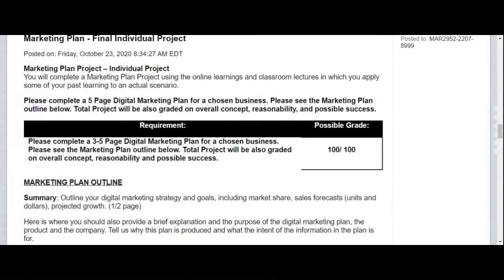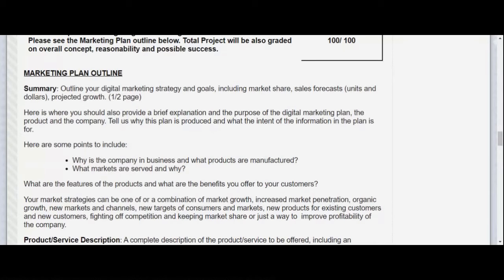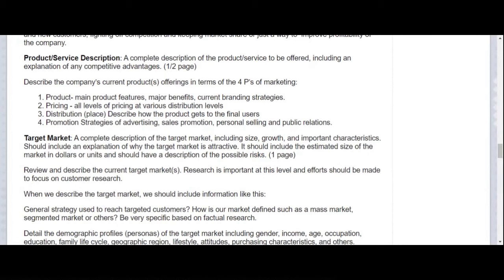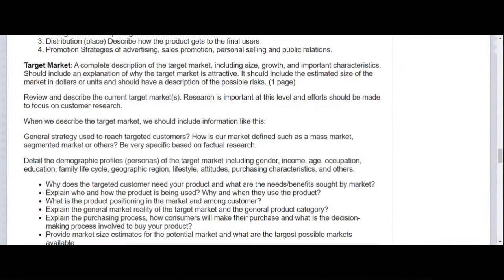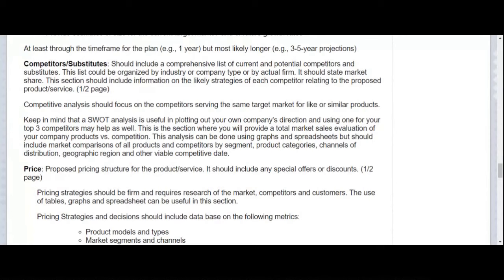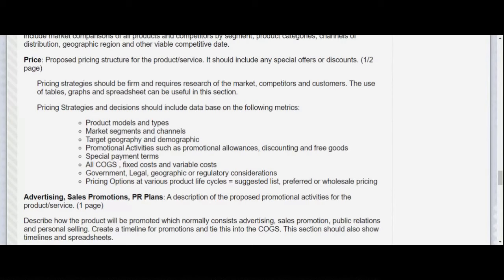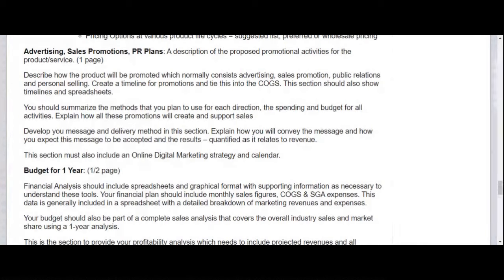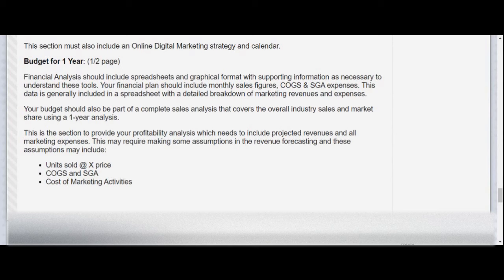Creating a Marketing Plan Short Explanation | Professor Ken shares some Marketing Tips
In this video, Prof. Ken explains the Digital Marketing plan and outline a digital marketing campaign. Professor Ken is a digital marketing coach and Course Director at 21DayCourse.com. Visit Prof. Ken

Professor Ken Ninomiya (Prof. Ken) is an award-winning growth marketing digital expert, speaker, trainer, author, Professor, and founder of eknlinks.com.  Prof. Ken has created a growth marketing technique that will get customers, keep customers, and grow customer lifetime value.

Professor Ken has led and taught over 1000 students in Marketing and E-Commerce. As a former trade liaison to China has also taught Business Processes in China along with dozens of coaching and professional seminars to international organizations and teams.